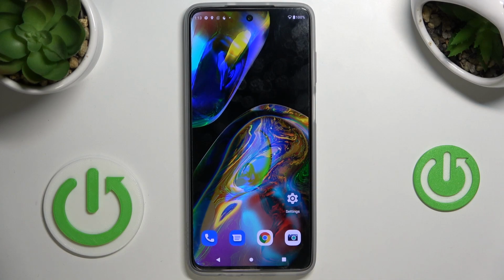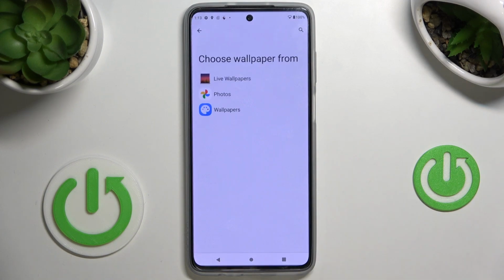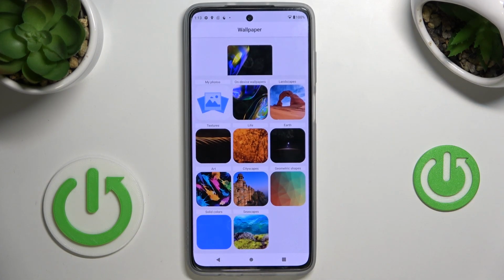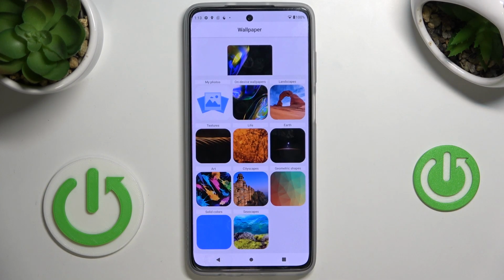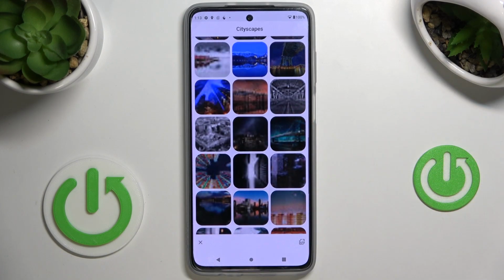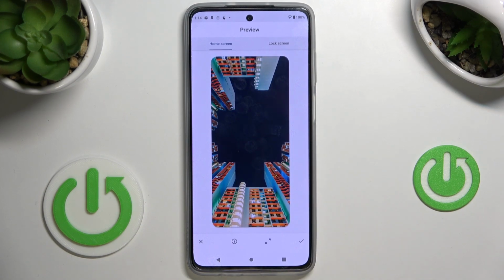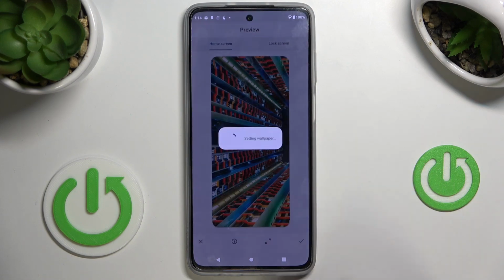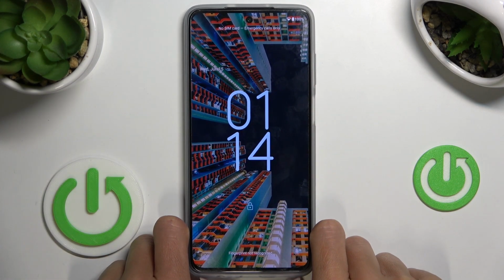How to Change Wallpaper on Motorola Moto G82 - Manage Home & Lock Screen Cover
Do you want to change the wallpaper on Motorola Moto G82? Let's watch this tutorial and find out how to do it. We will show you how to find all free and available wallpapers, and how to set one of them on your home screen and lock screen. Visit our YouTube channel if you want to know more about your Motorola.

How to change wallpaper on Motorola Moto G82? How to set up wallpaper on Motorola Moto G82? How to set a new wallpaper on home screen in Motorola Moto G82? How to set a new wallpaper on lock screen in Motorola Moto G82?